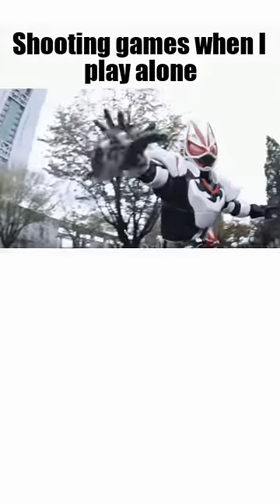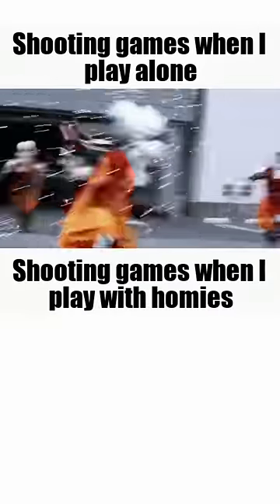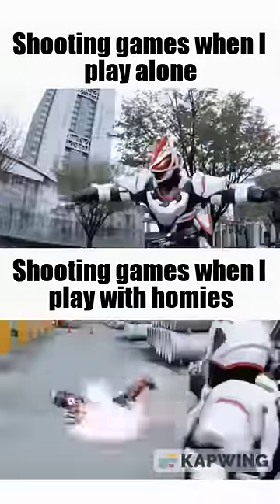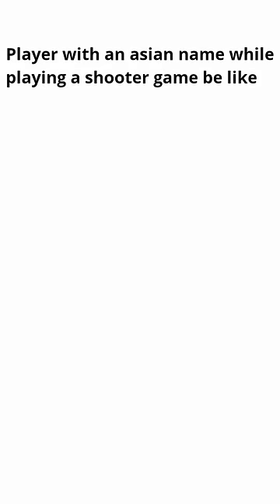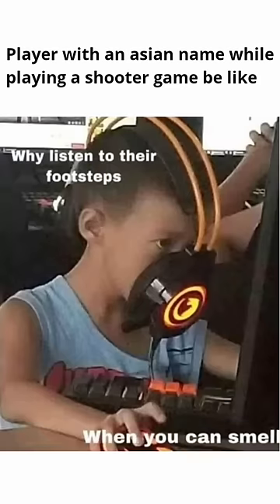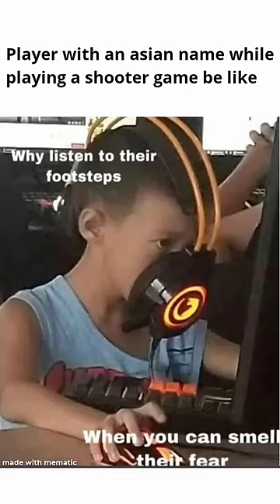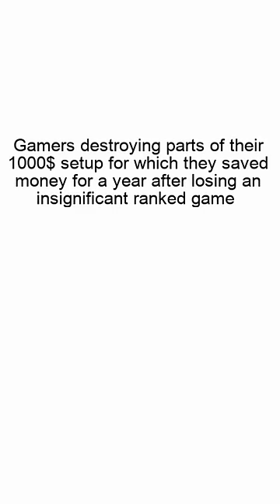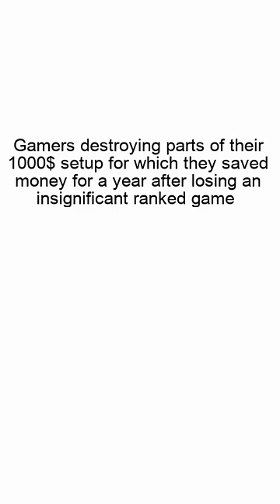Gaming Memes Only True Gamers Understand 61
memes
gaming memes